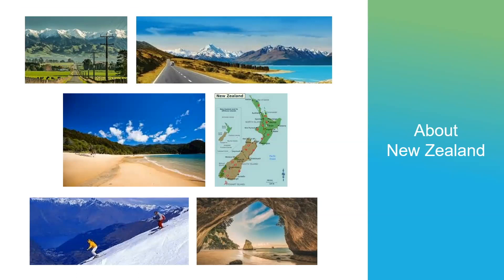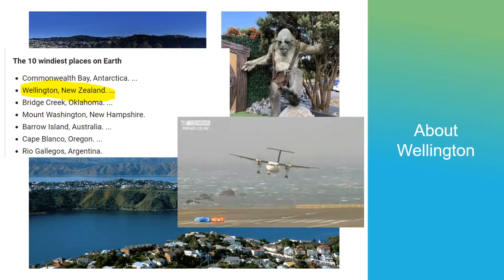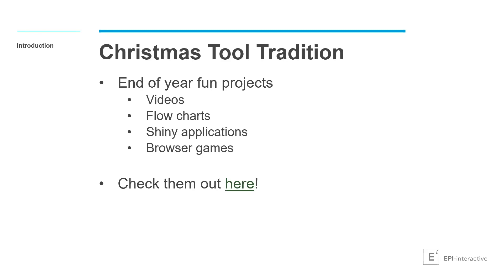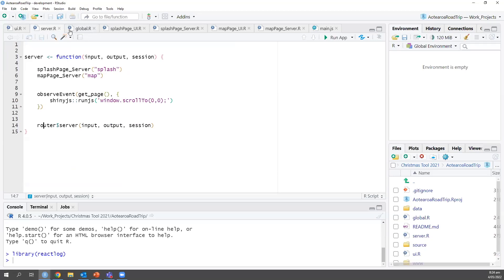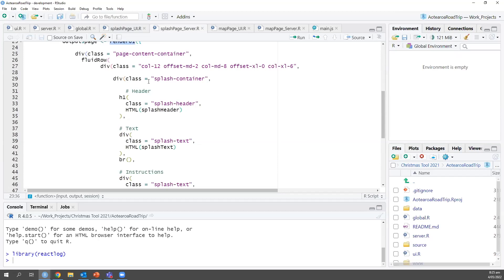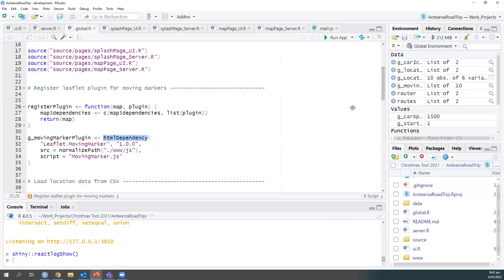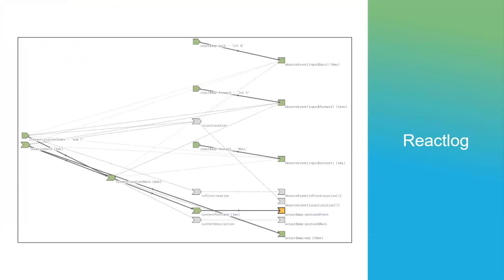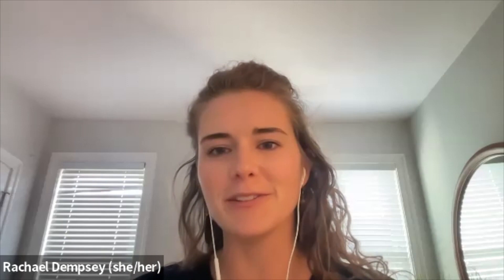Dr. Uli Muellner & Nick Snellgrove | Shiny modularization, Leaflet for R and Leaflet JS extensions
Shiny modularization, Leaflet for R and Leaflet JS extensions
Under the Hood of the Aotearoa Road Trip App with Epi-interactive

Abstract:
Come along with Epi-interactive for a tour through the design and development of their 2021 Christmas R Shiny App - the Aotearoa Road Trip!

We will start off with a short history of Epi-interactive's Christmas Tools, followed by a demonstration of the 2021 Edition and a discussion about its design and concept. Then we will go under the hood into the Shiny / JavaScript code backend which makes it run, such as Shiny modularisation, Leaflet for R and Leaflet JS extensions such as MovingMarker, and some Shiny tricks we picked up along the way.

Speaker Bios:
Dr Uli Muellner is Epi-interactive’s Director (IT & Information Design) and has been leading the company’s data visualisation and user interface work over the last decade. After various leadership roles in IT and online learning he co-founded Epi-interactive and built up the company to where it is today. As an advocate of open source technology, he has been the driving force behind the company’s innovative and user-centric approaches and methods.

Nick Snellgrove is a Full-Stack Developer at Epi-interactive. Along with being fluent in R and Shiny development techniques, he has a particular passion for spatial data visualisations, User Experience (UX) development and XR technology.